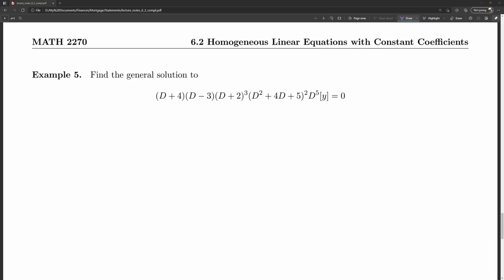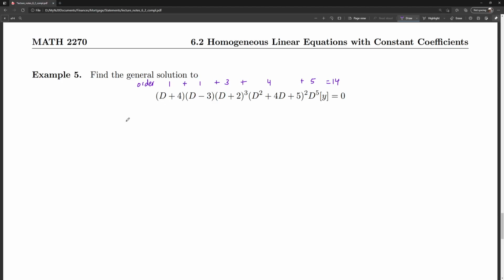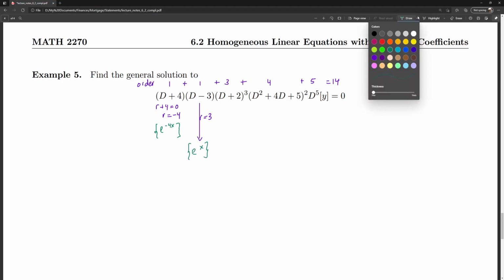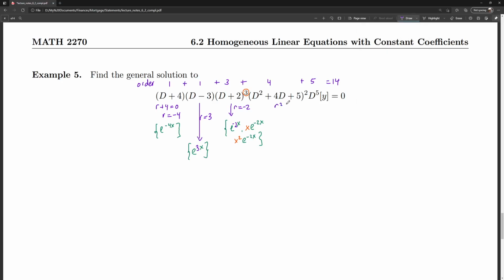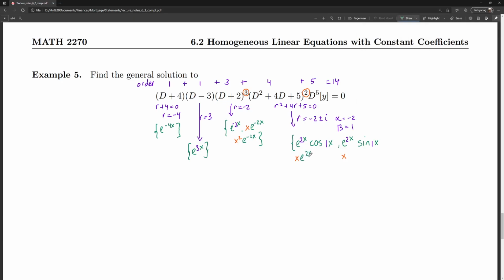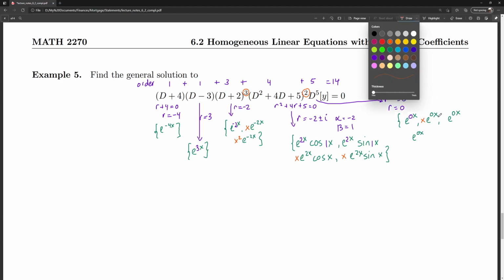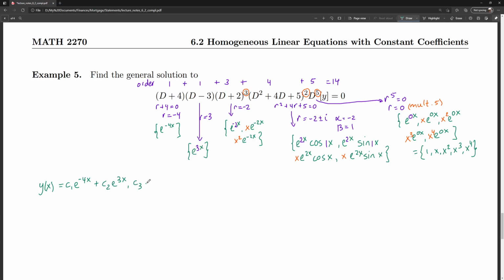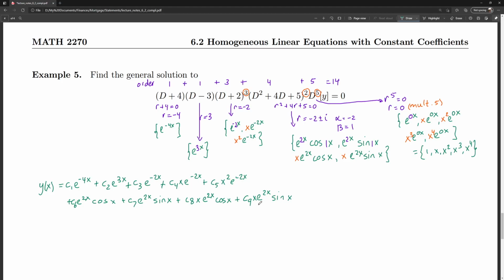Section 6.2 Part 4 (Example)